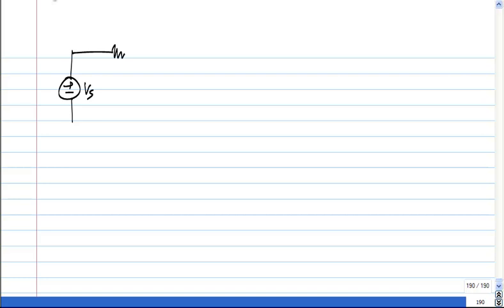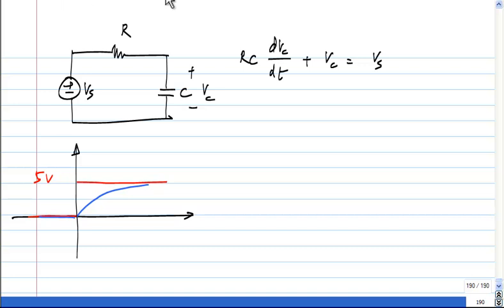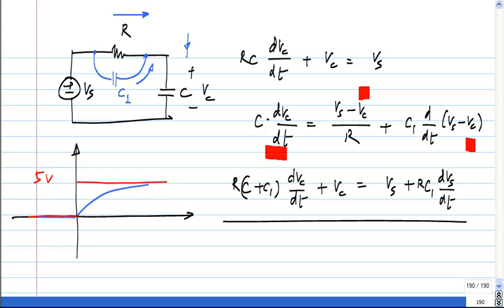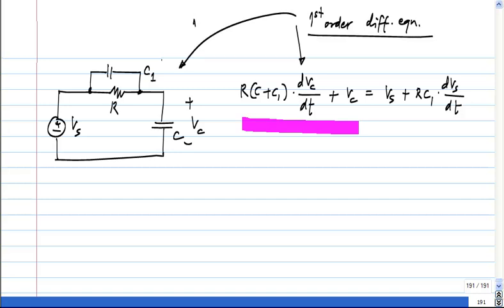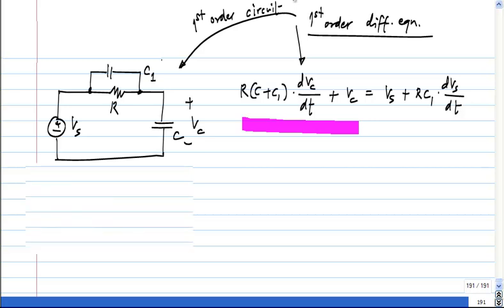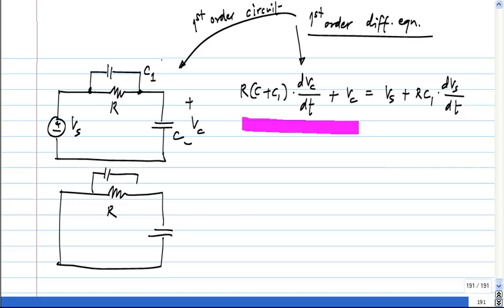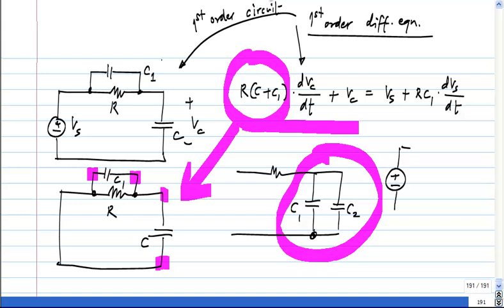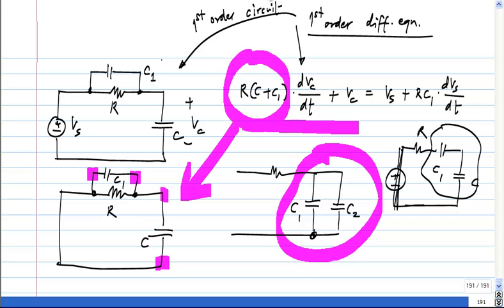Finding the order of a circuit